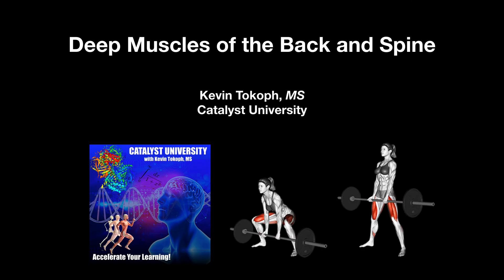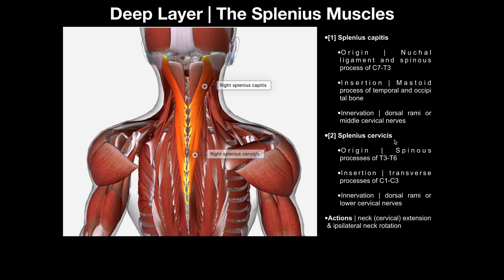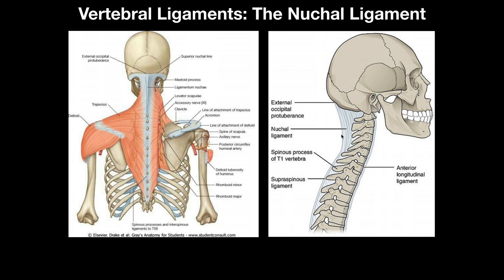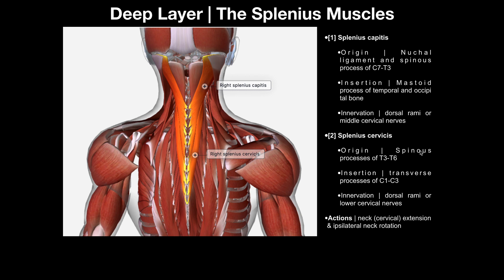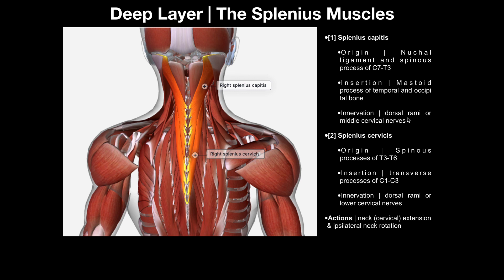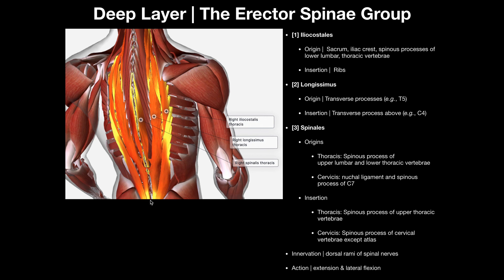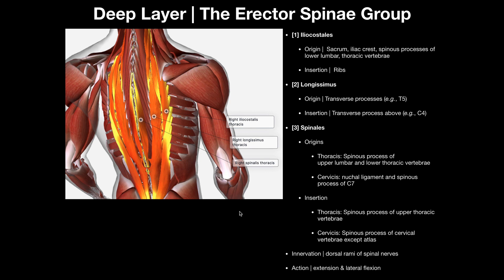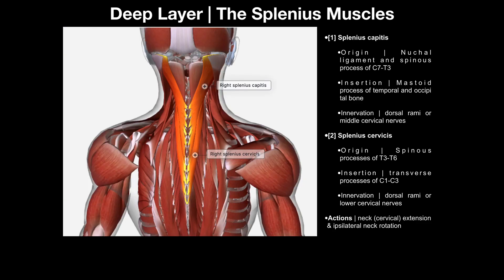True Back Muscles | The Splenius & Erector Spinae Groups